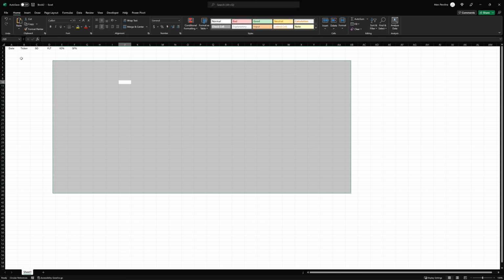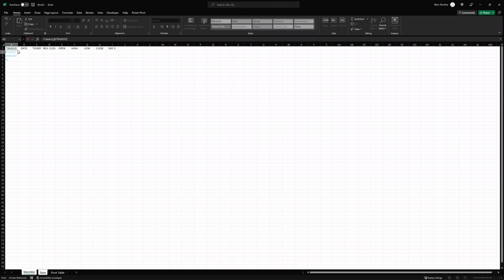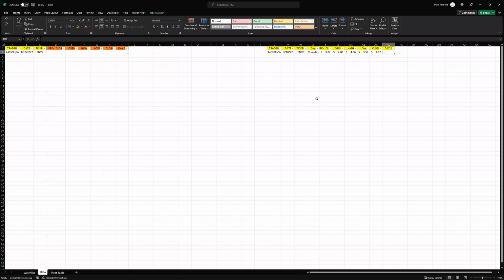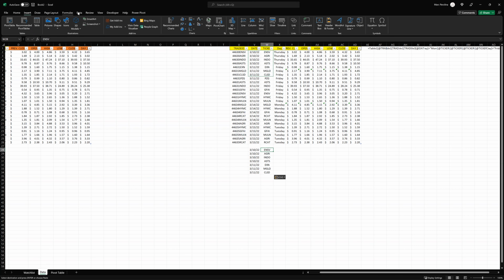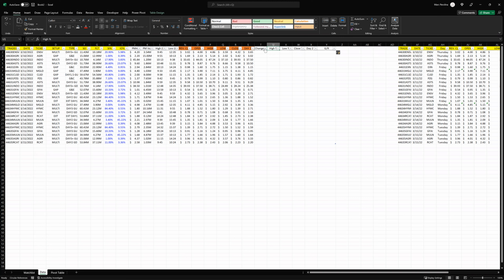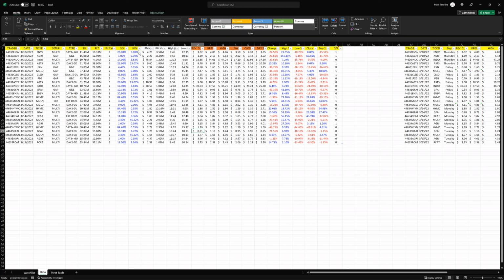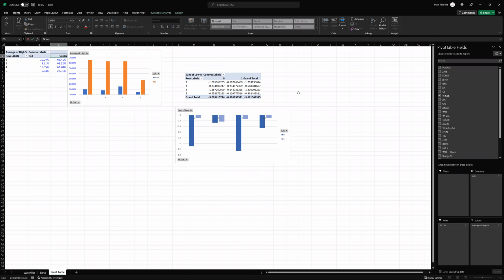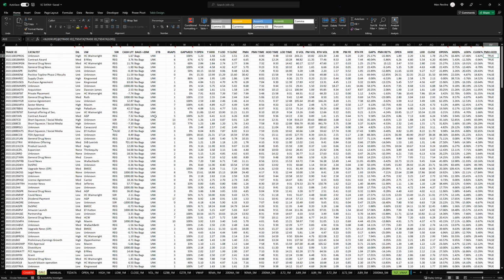Mentoring Group Excel Webinar Marc 03/17/22